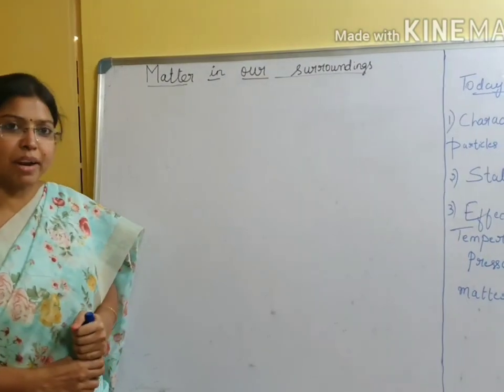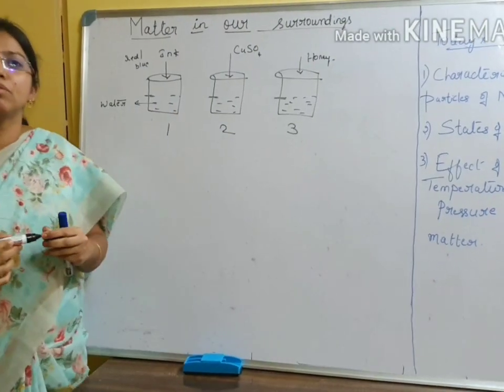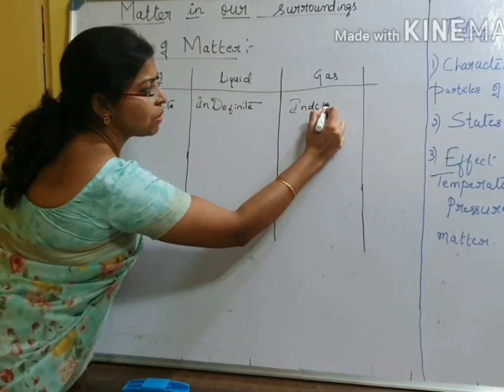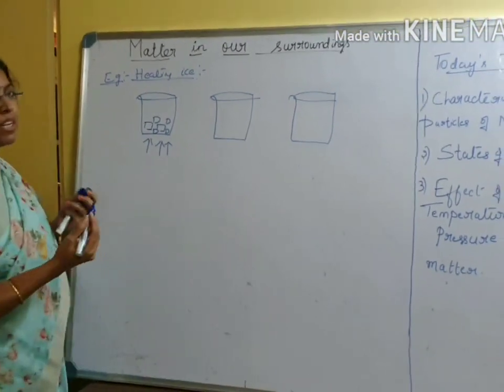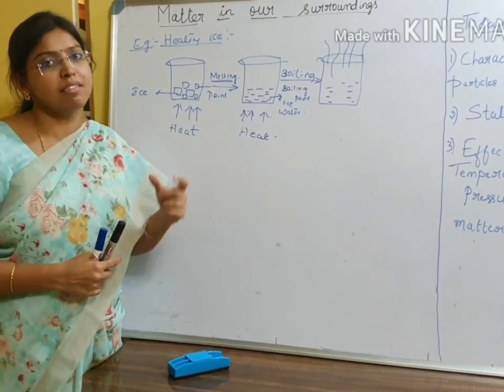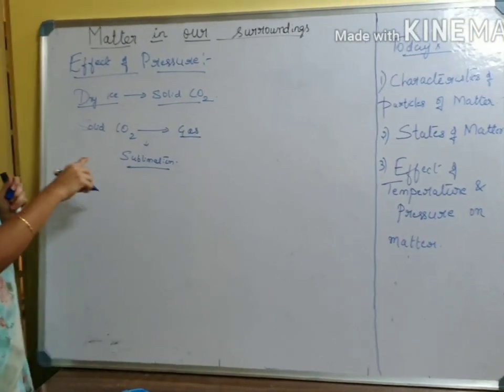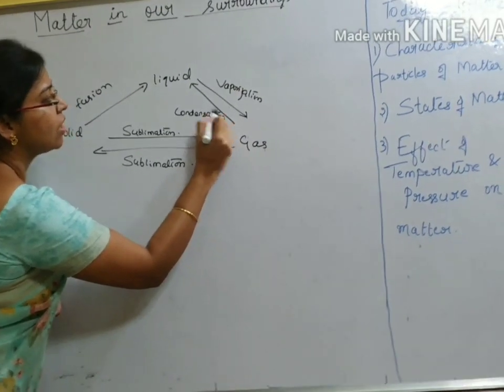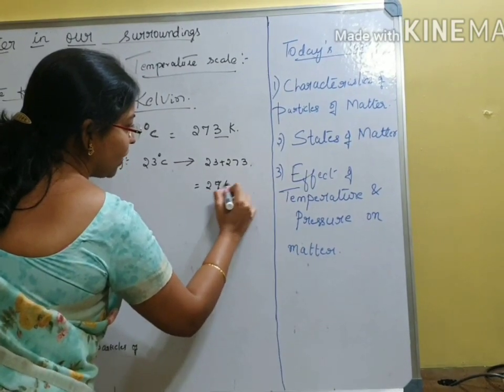9th science - Matter in our surroundings